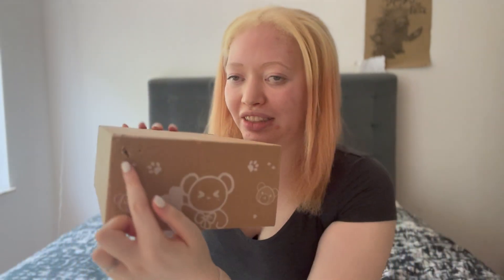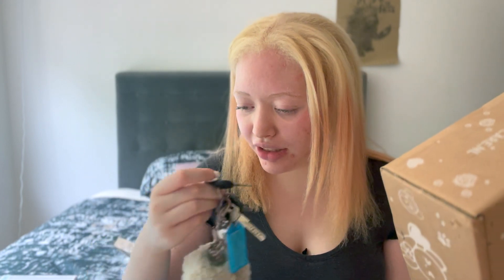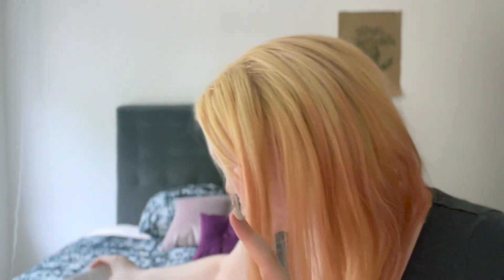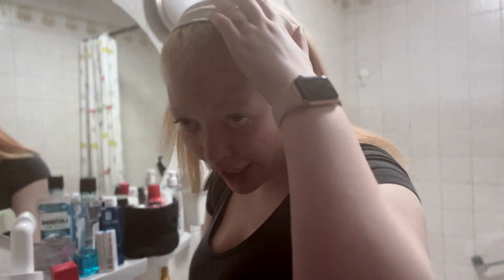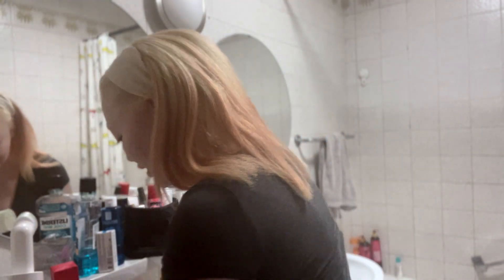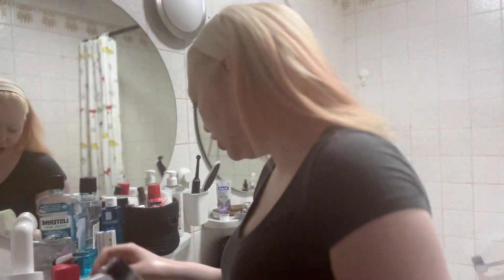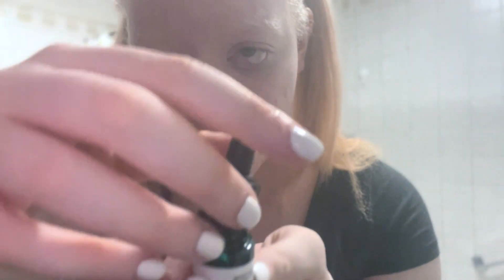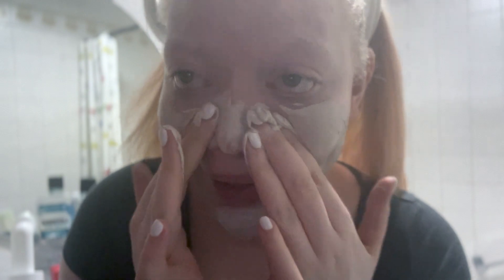Korean Skincare Haul and First Impressions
Korean Skincare Haul: all the products are acne treatments

So I have been wanting to do a Korean skincare video for such a long time!
All the products I got are for acne prone skin and are

I had so much fun testing the products.

Hi, my name is Lisa
II am a 20 something year old that loves fashion, style, and home decor.;  But there's a twist, I am legally blind and I have albinism. Even though I was dealt an interesting hand genetically, it doesn't stop me from reaching my goals. On my channel, you will find videos about disability, albinism, fashion, lifestyle, accessible tech,  beauty, and my journey in law school.

TickTock: lisawinckelmans

Korean skincare haulacne treatment